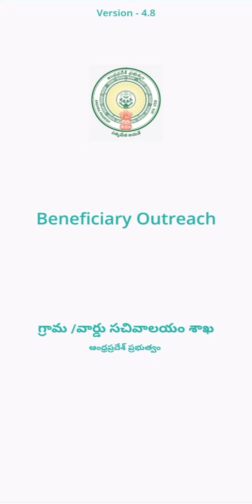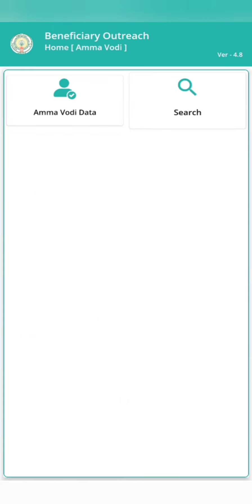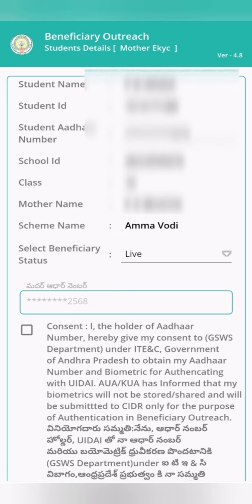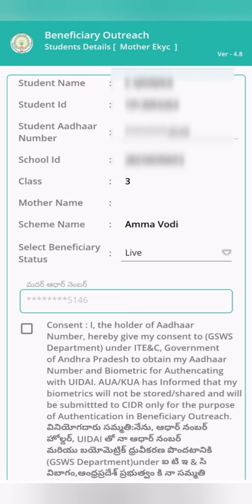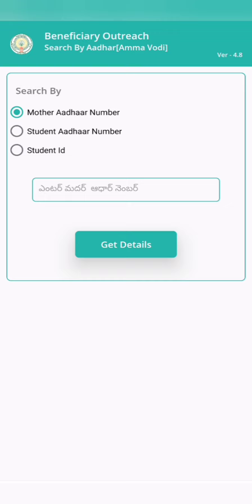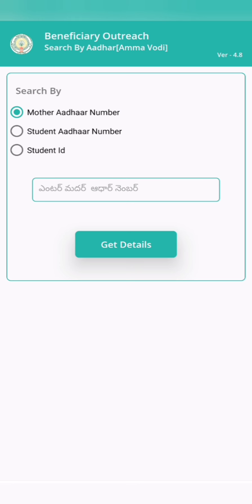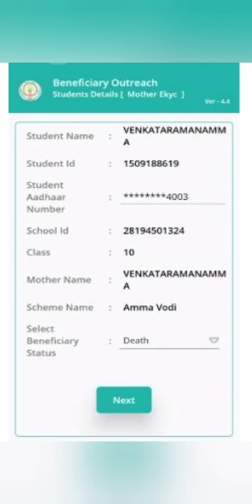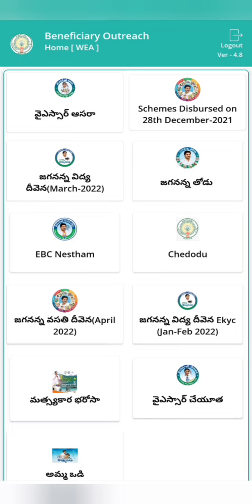AmmavodiSchemeUpdates/BeneficiaryStatusLoMotherDeath అయ్యుంటే/Father నేమ్ మార్చి ఈ కేవైసీ చేసేఆప్షన్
AmmavodiE-KycProcessLastDate.